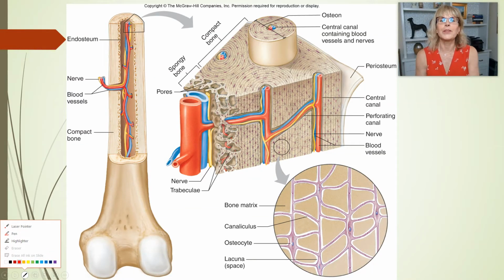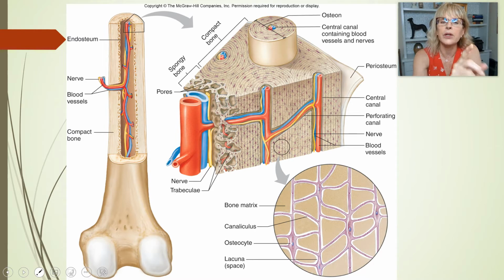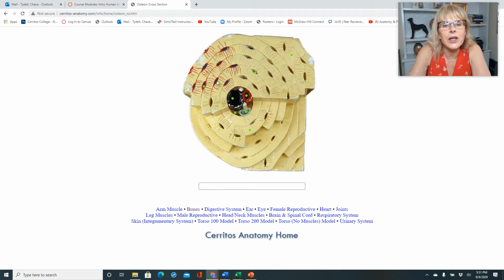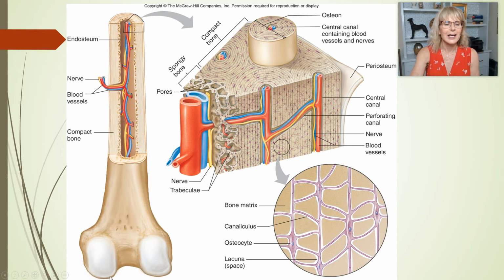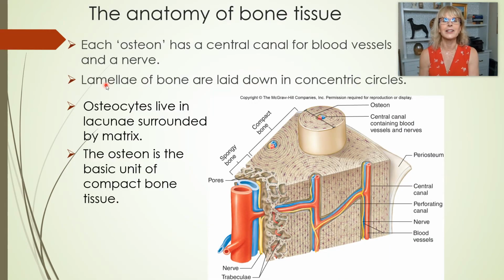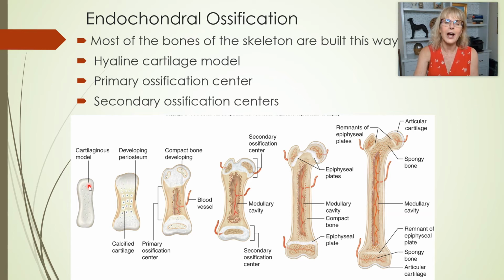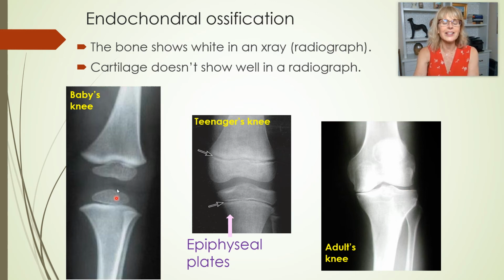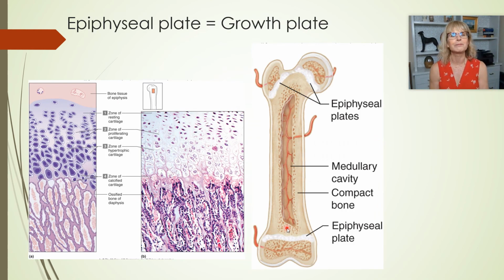Skeletal System - Part 3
Introductory anatomy and physiology, skeletal system, osteon, lamella, lacuna, osteocyte, central canal, periosteum, growth plate